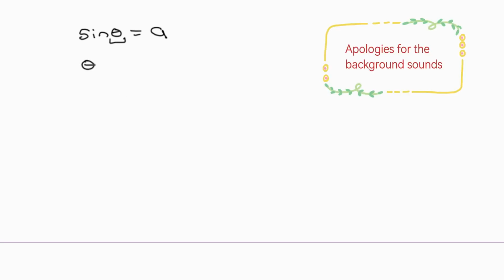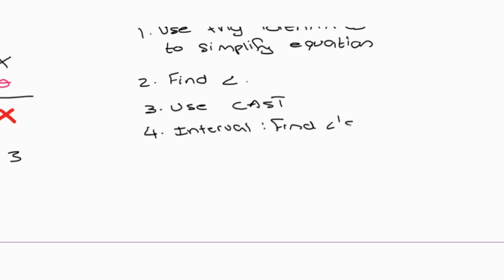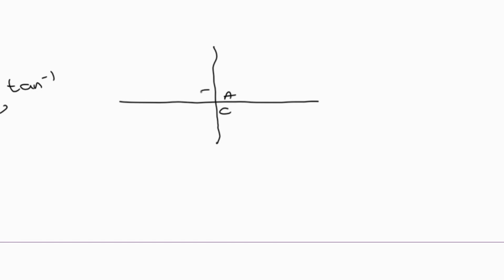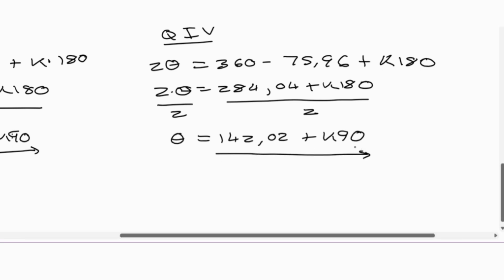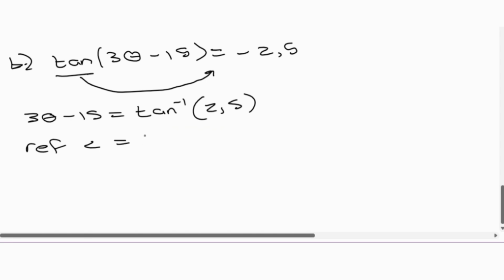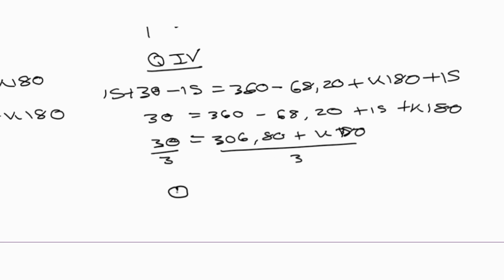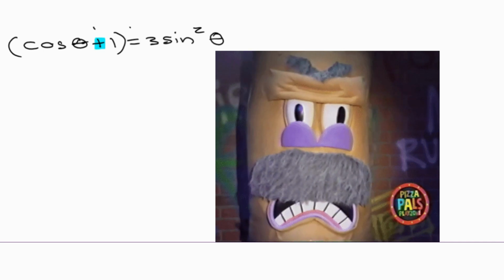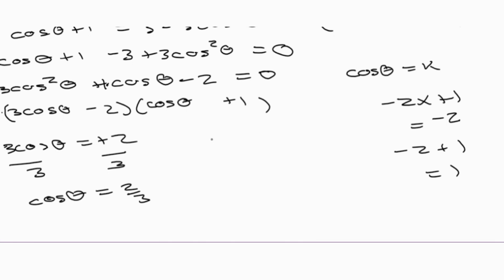Trigonometry General Solutions [Grade 12 Mathematics]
💡This video covers, CAPS, NSC, matric, grade 12 Mathematics, general solutions. Try the question at the end of the video, the answer will be linked/commented.